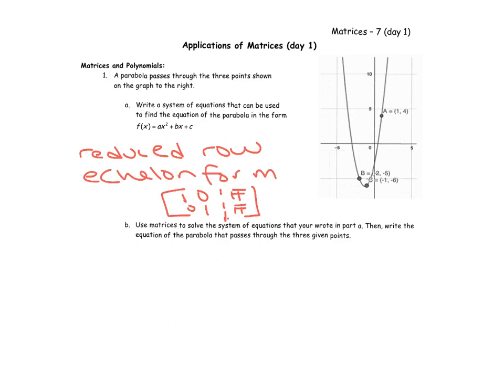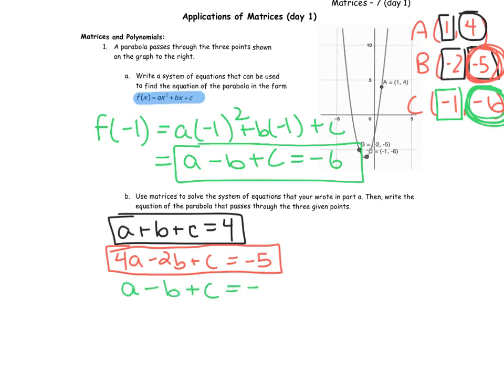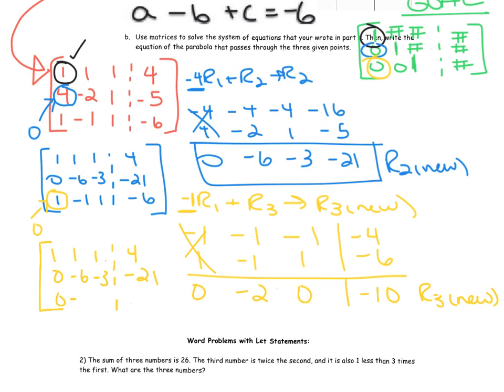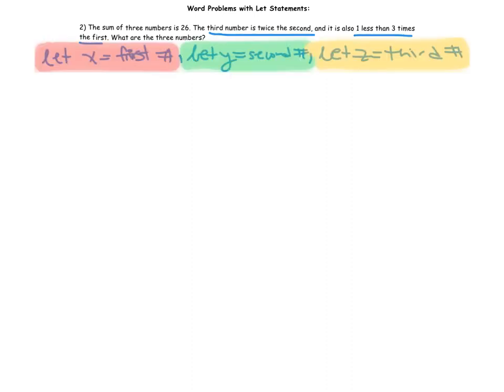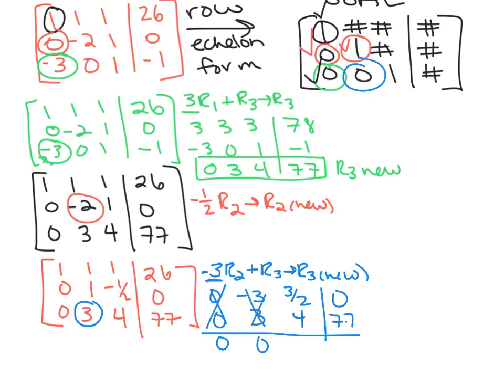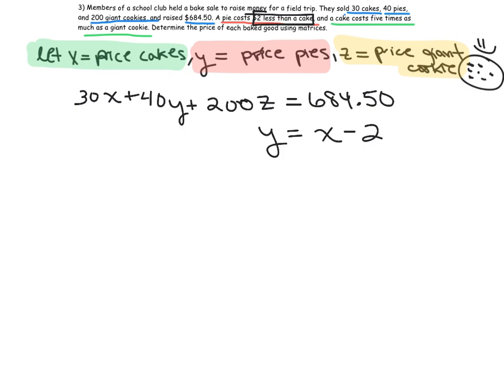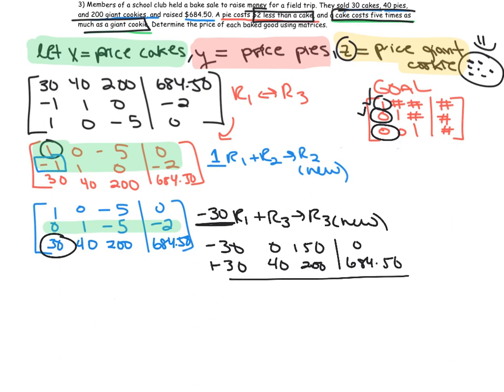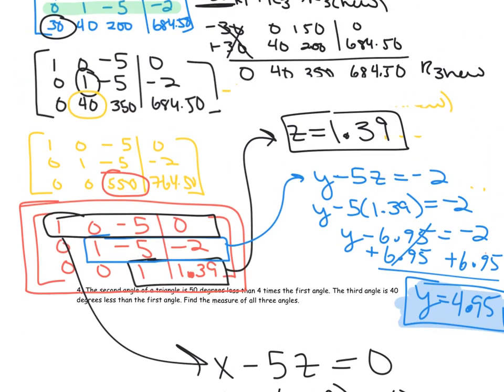Pre-Calc March 30, 2020 Applications of Matrices Part I